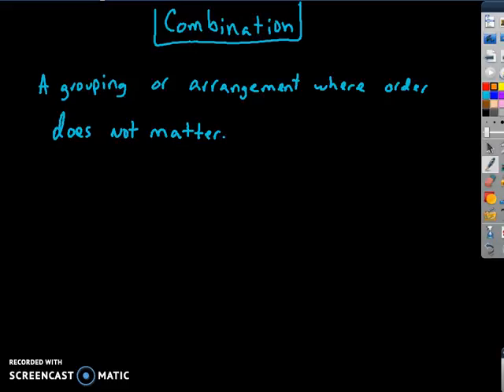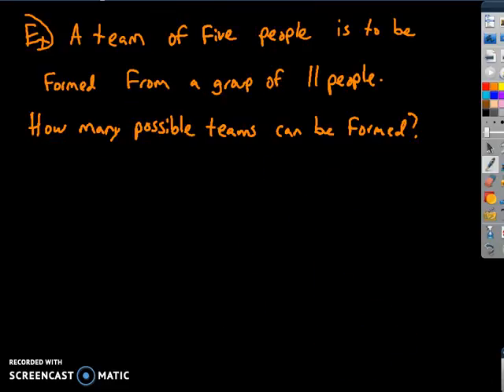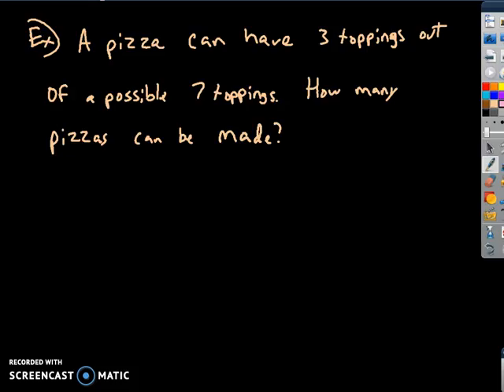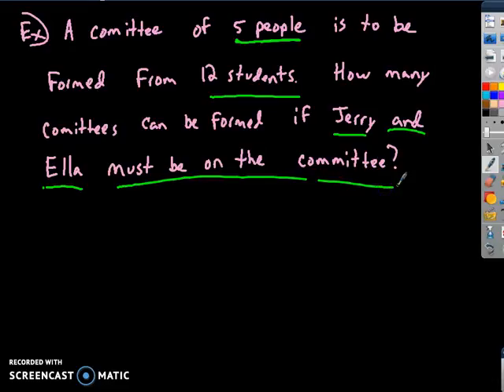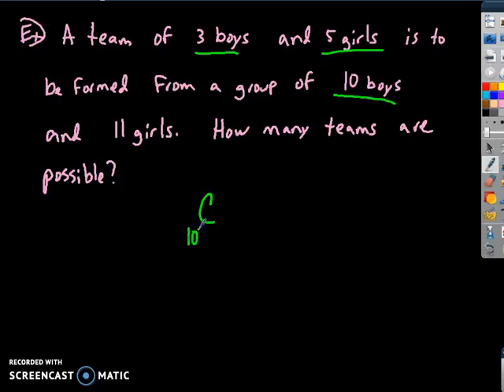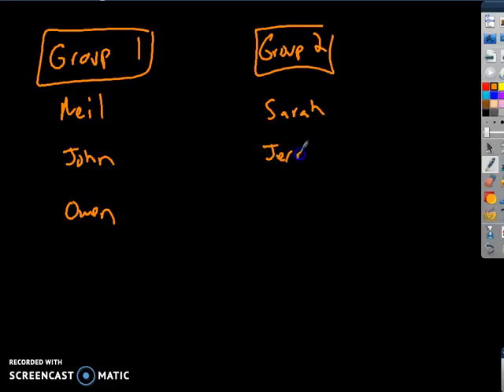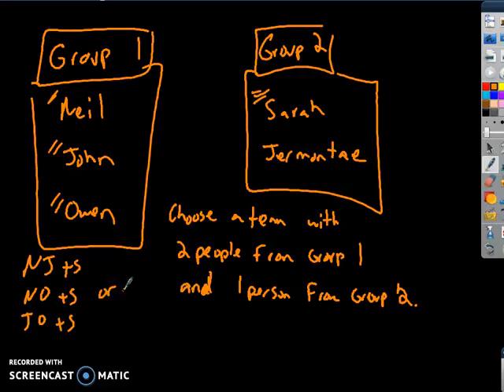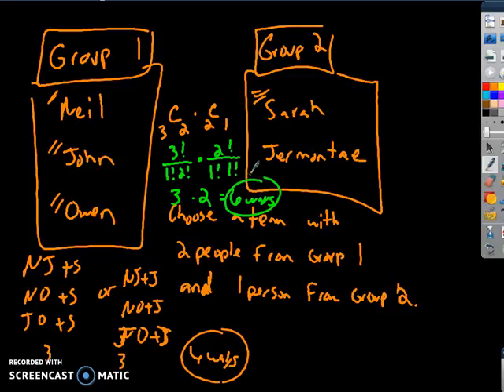Combinations and Permutation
this video explains Combinations and Permutations